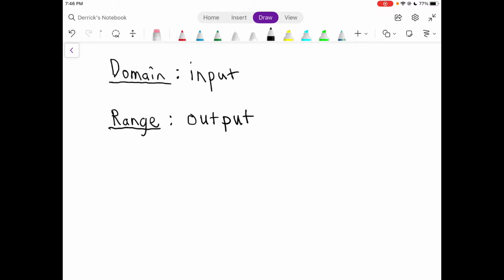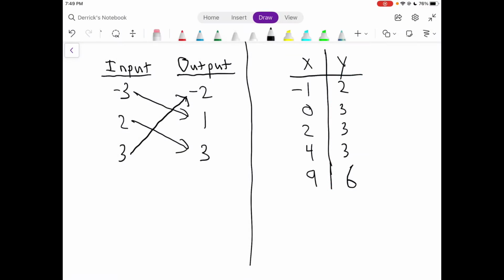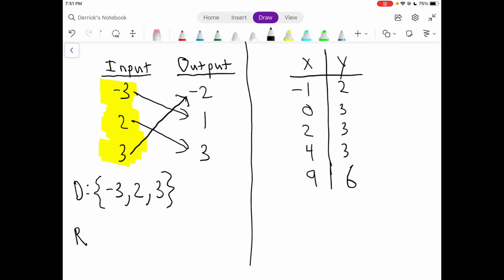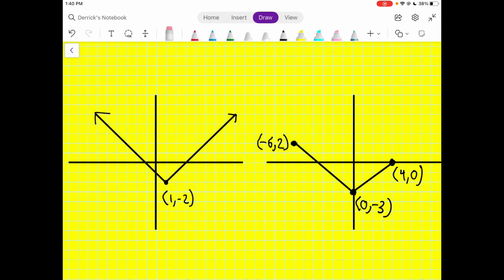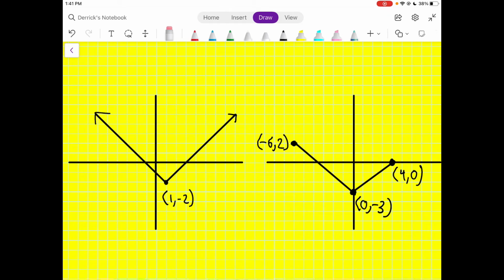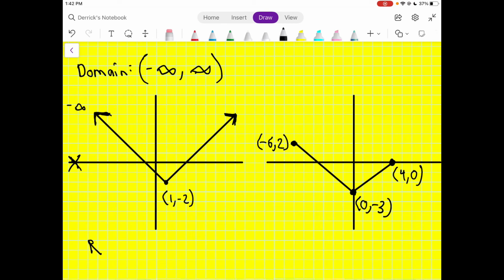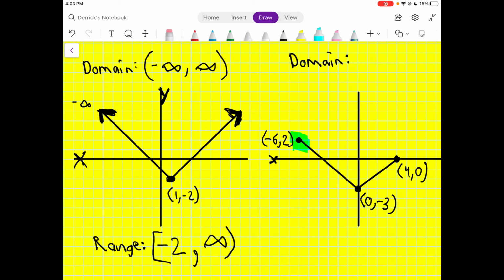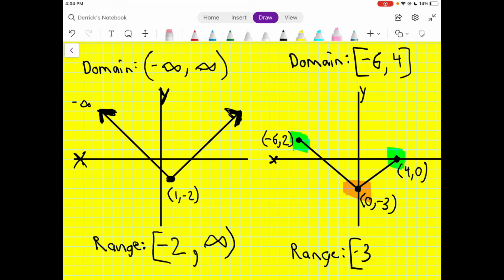Domain and Range